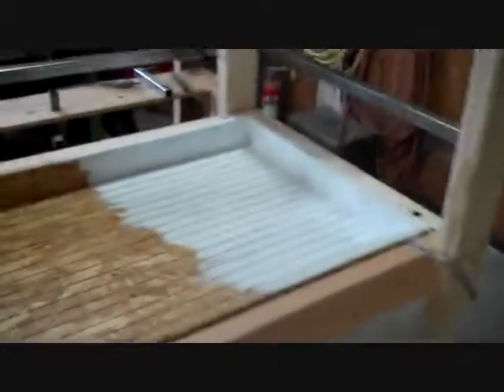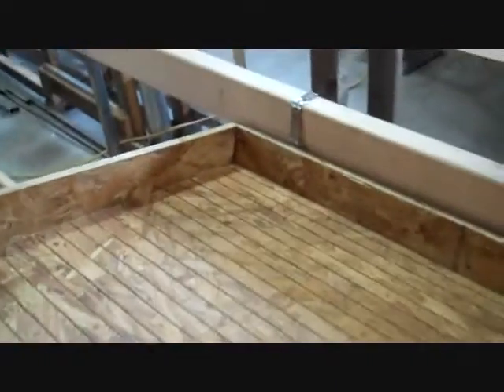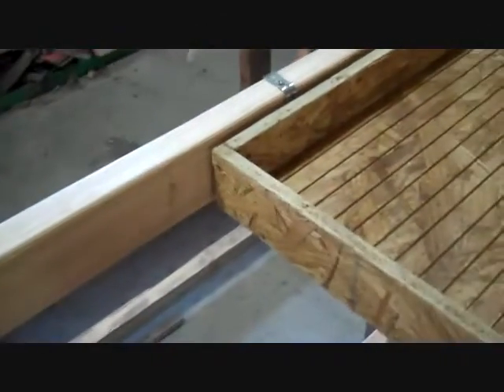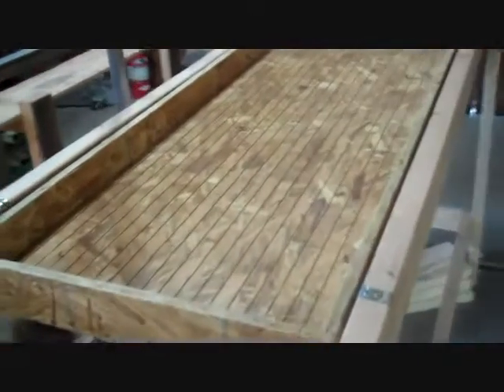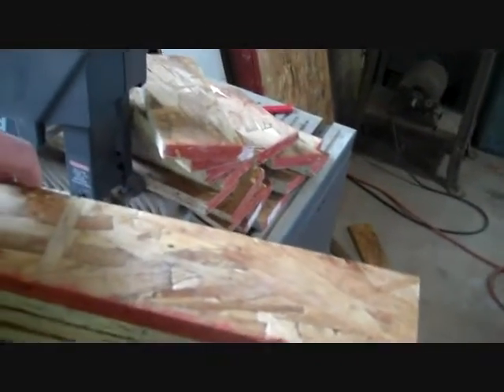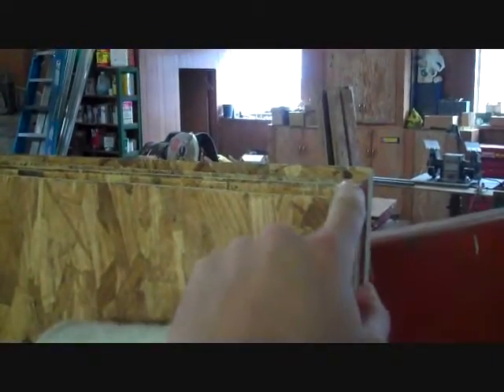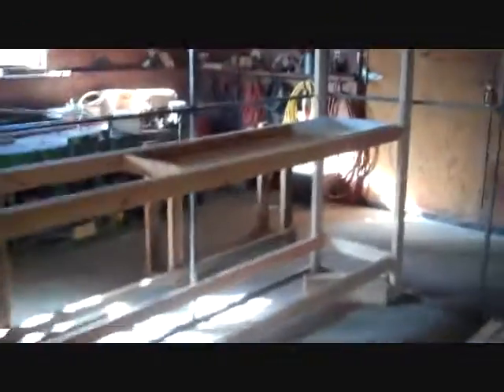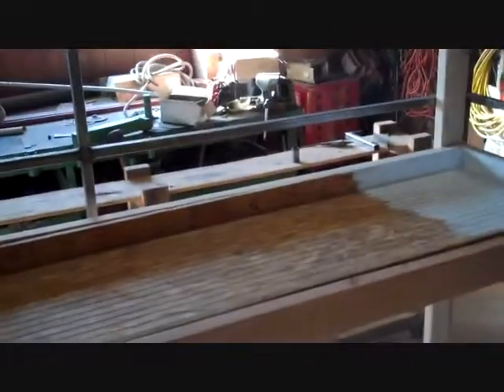Fodder Feed System Solution For Cattle Horses Livestock Build Growth Facility 2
This is the second video that we are building our fodder growth system out of lumber, waterpoofing apoxie, and a hydroponic pump recycle set up. This is a cheap way to build a large system.